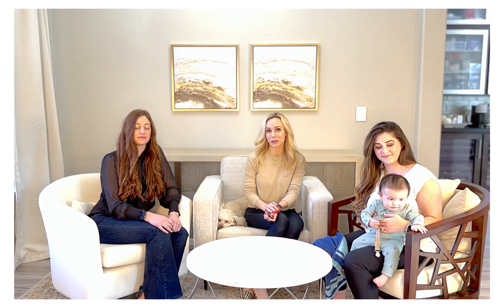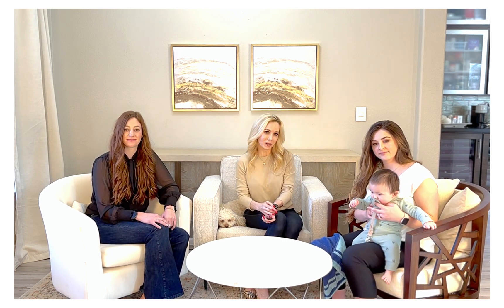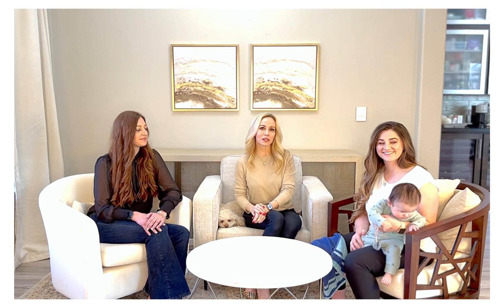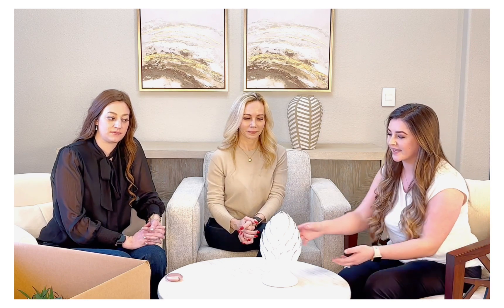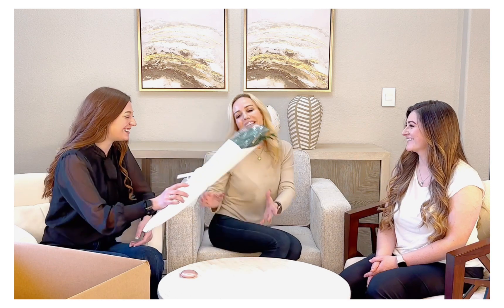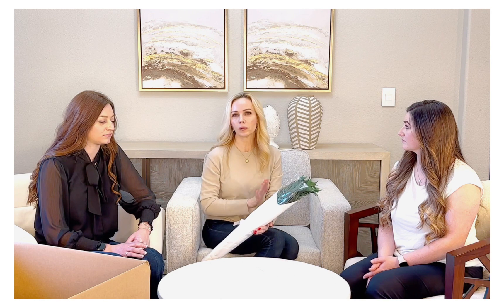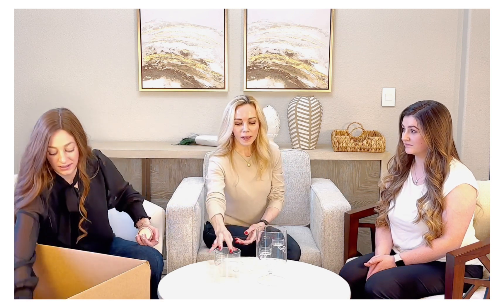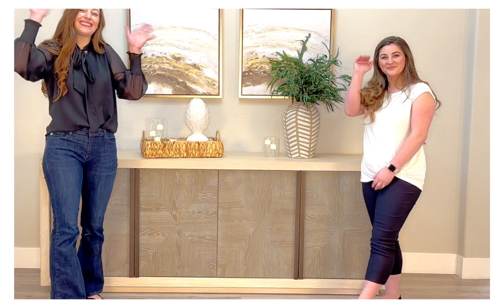Reveal of Spring/Summer Third & Main Semi Annual Modern Traditional Decor Box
This is the reveal of our premier Modern Traditional Semi Annual box for Spring/Summer.